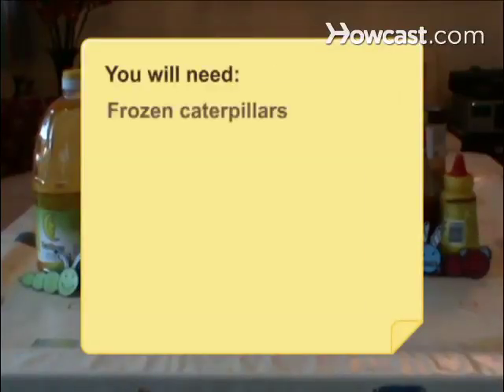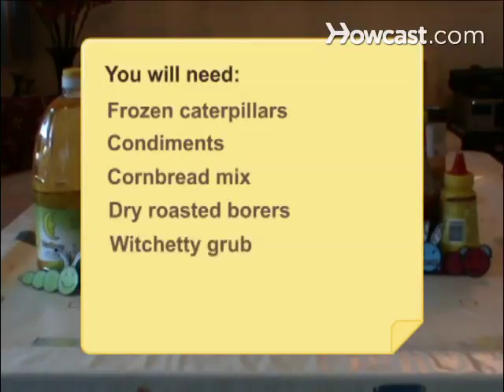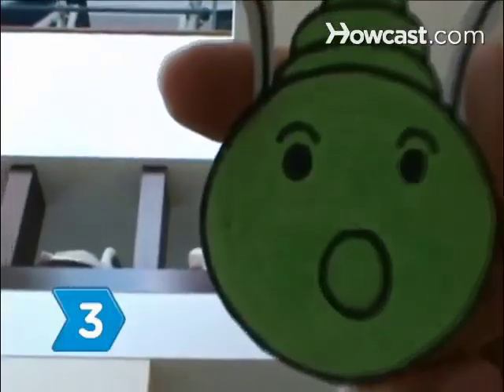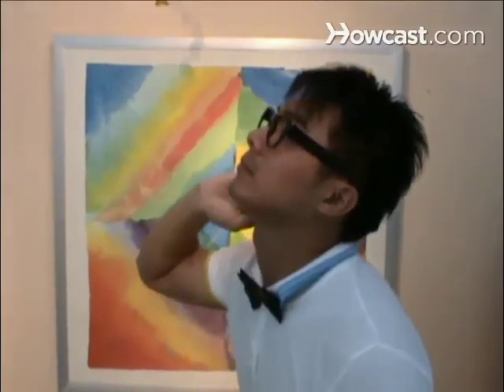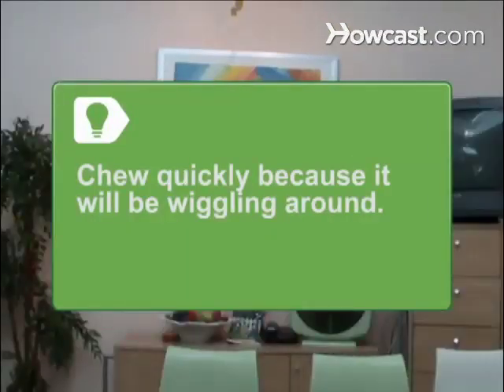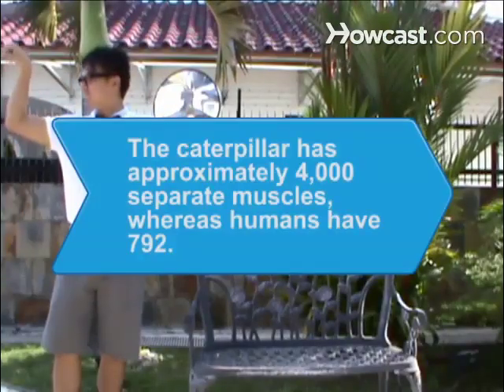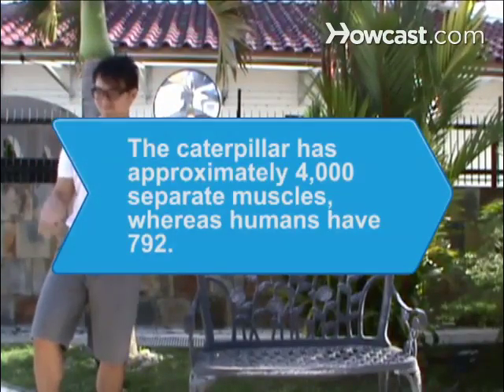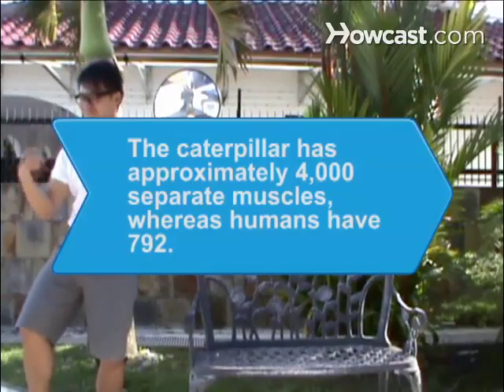How to Eat Caterpillars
Do you want to add protein to your diet? Crunchy caterpillars may be just the thing you need! Try one of these delicious preparations.

Step 1: Make dry roasted caterpillars
Make dry roasted caterpillars. Place frozen caterpillars on a baking sheet and bake them at 200 degrees for 1 to 3 hours, until they're crispy. Serve the caterpillars with your favorite condiment.

Step 2: Make corn borer corn bread
Make corn borer cornbread muffins by preparing cornbread batter, stirring in the borers, and baking the muffins according to package directions.

Step 3: Eat live
Eat a live witchetty grub. Hold it by the head, lower it into your mouth, bite it off at the neck, and chew.

Tip
Chew quickly because it will be wiggling around.

Step 4: Make fried green caterpillars
Make fried green caterpillars. Remove the intestines and stomachs and boil the caterpillars for 5 minutes.

Step 5: Dry in oven
Place the boiled caterpillars on a baking sheet and bake them at 200 degrees until they're dried. Then fry them in oil until they're crispy. Enjoy!

The caterpillar has approximately 4,000 separate muscles, whereas humans have 792 distinct muscles.